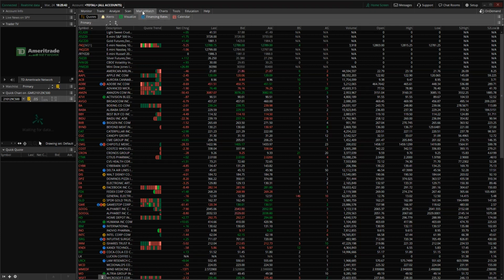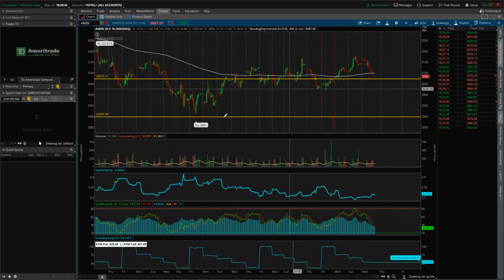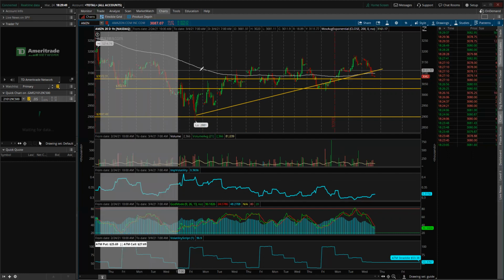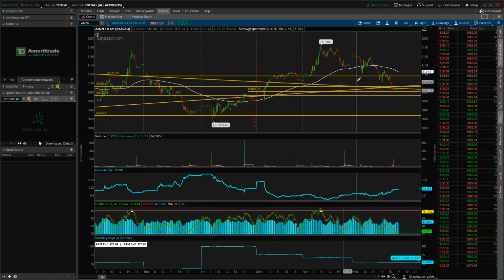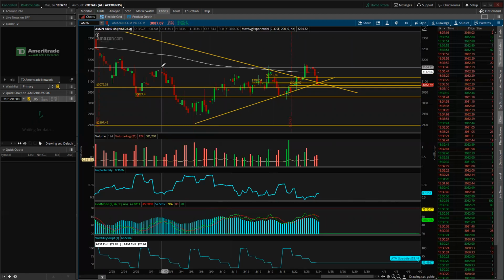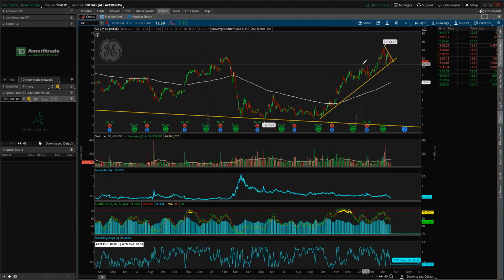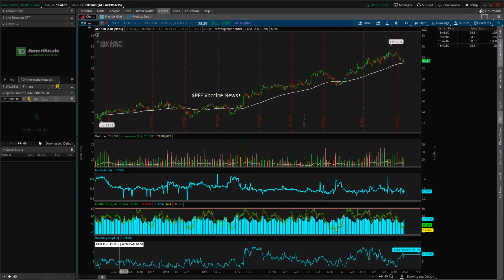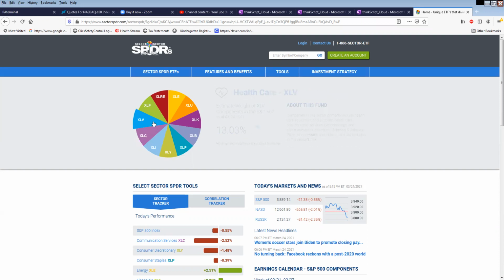How to Create your Stock Options Watchlist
Hey guys back again just a quick video on a way to develop a watchlist for trading stocks and options. Free for everyone